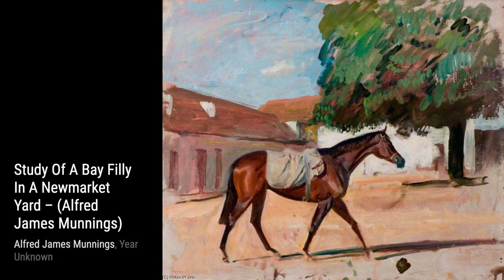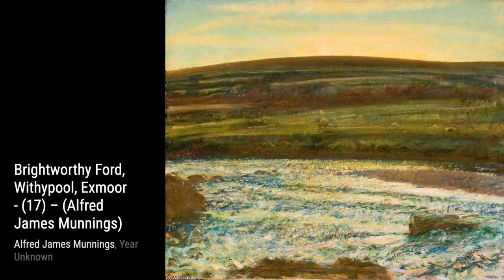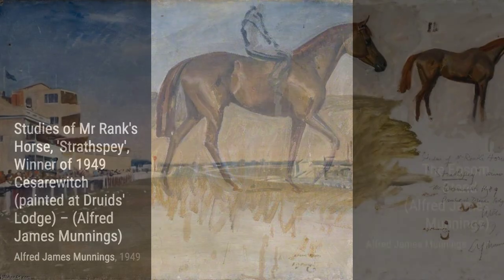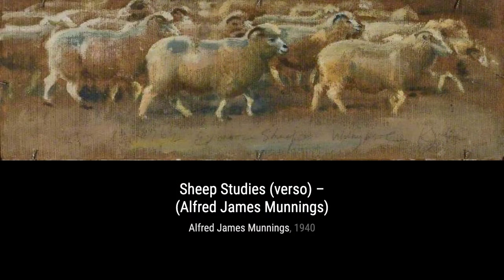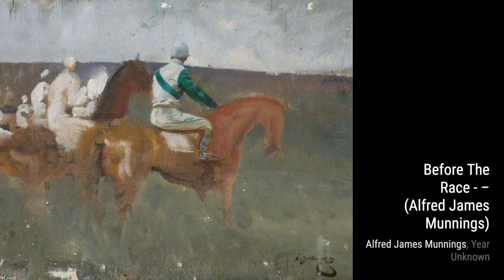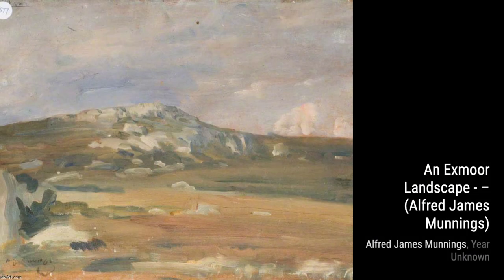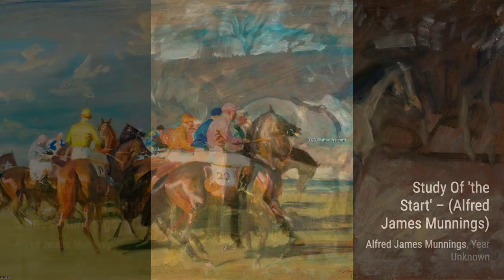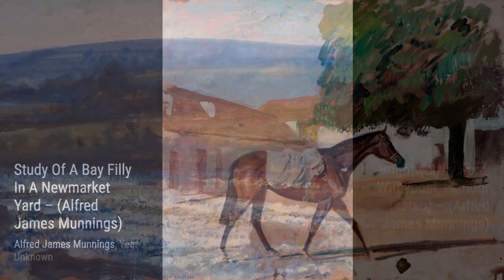1142 Drawings and Paintings by Alfred Munnings: A Stunning Collection (HD)(Part 46)